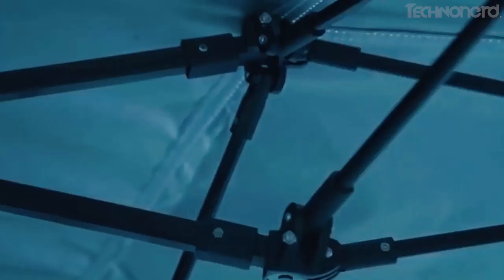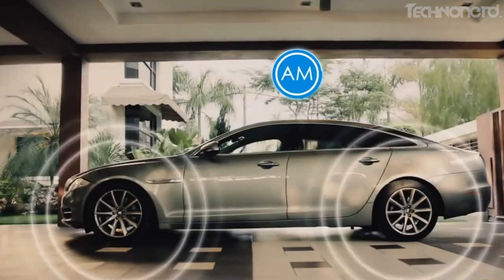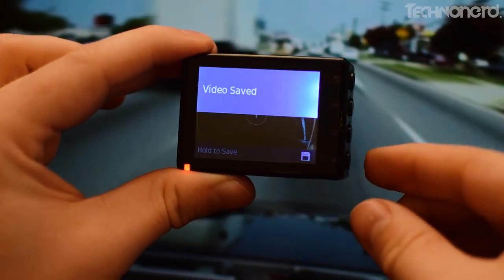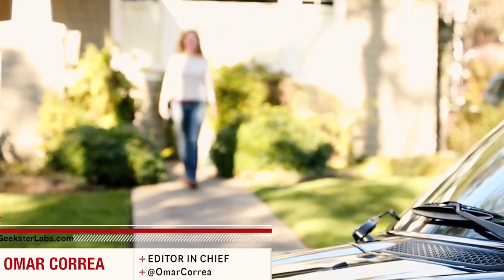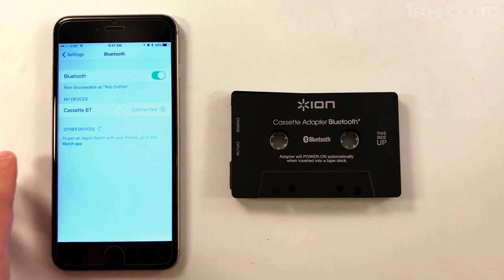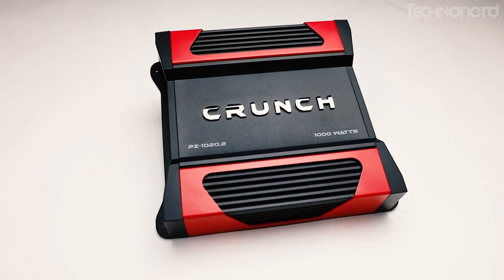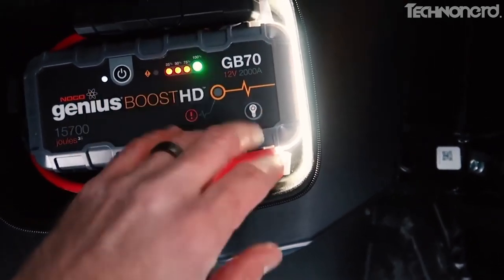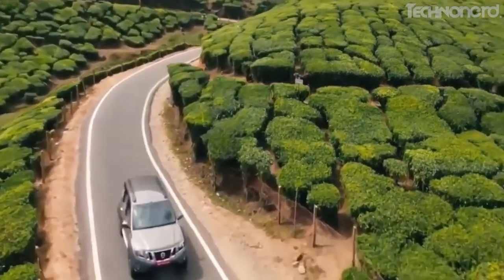10 Coolest Car Gadgets You Must Buy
This isn’t going to be a list of Pimp My Ride-worthy super sonic sound systems, hot tubs in the back of the truck, aquariums, or even chandeliers, but a practical list of all the car accessories that may actually improve your driving experience.  From a self-powered jump starter to a coffeemaker for your car, we’ve put together our 10 Coolest Car Gadgets that you must buy.

Featured TOP 10 COOLEST CAR GADGETS IN THE VIDEO:

Fobo Tire Plus

Scosche USB Charger

Garmin Dash Cam 65W

Escort Max 360

Automatic Pro Car Adapter

Ion Audio Cassette Bluetooth Adapter

Park-Zone PZ-1600

AA Car Essentials Emergency Winter Car Kit

Here at TechnoNerd, we upload videos regularly about Futuristic Technologies, Latest Gadgets, and Trending Inventions. If you are a fan of these too then;

We hope you enjoyed the video. Hit the thumbs up button & share  10 COOLEST CAR GADGETS BY TECHNONERD. Until the next video, Peace.